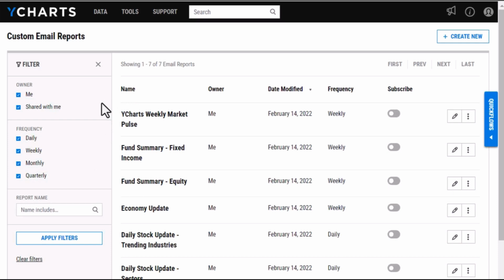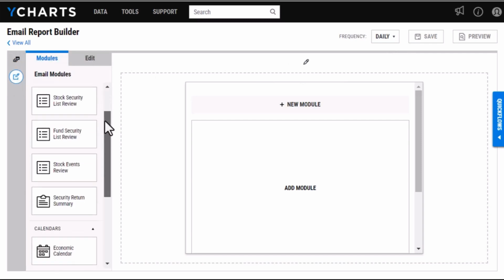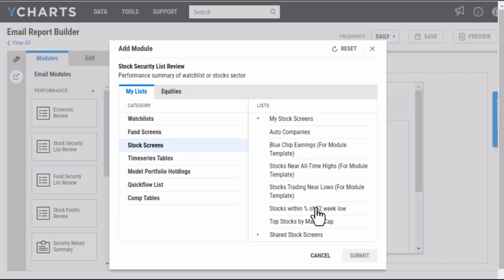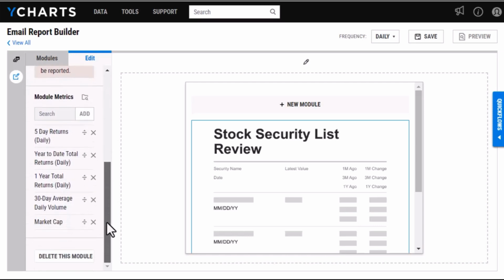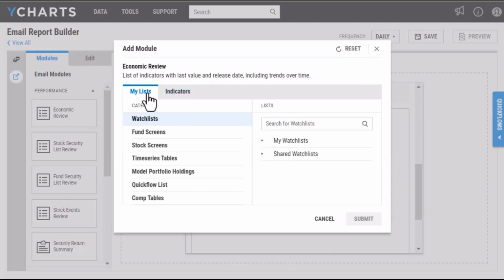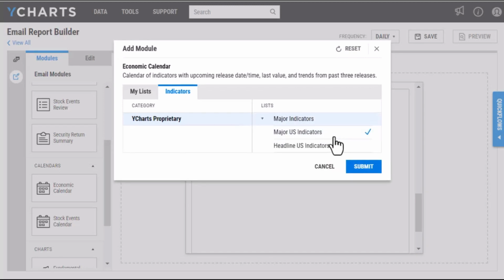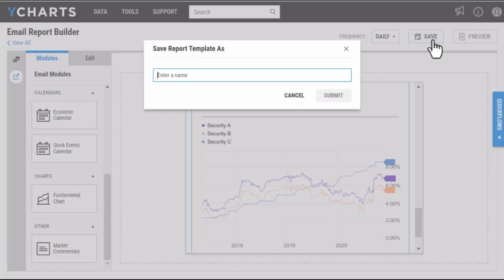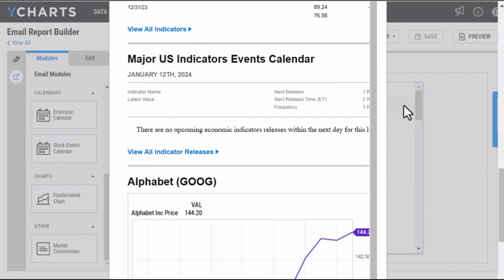YCharts 101: Getting Started with Email Reports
Consolidate your favorite market & economic news into cadenced email reports for clients, prospects and colleagues. Learn how to build and send out customizable, set-it-and-forget-it email reports using YCharts in this short 3-minute video.

Introduction - 0:00
Creating a New Report - 0:34
Setting the Email Frequency - 0:39
Module Overview- 0:49
Adding in a Security List - 1:04
Editing a Module - 1:30
Adding in Economic Indicators - 2:00
Adding in a Calendar - 2:23
Adding in a Fundamental Chart - 2:34
Saving and Previewing the Report - 2:47
Contact Us - 3:15